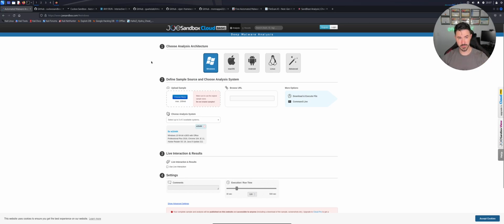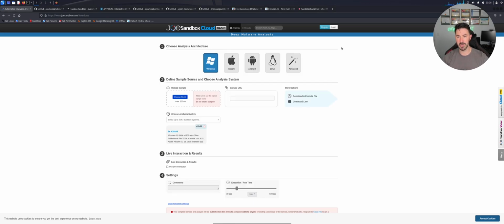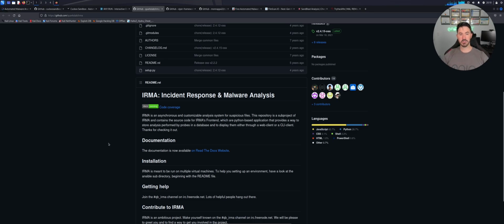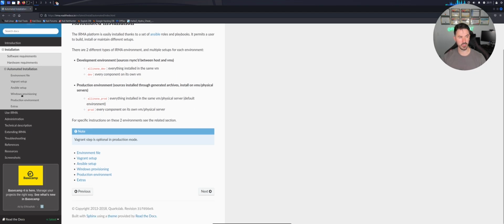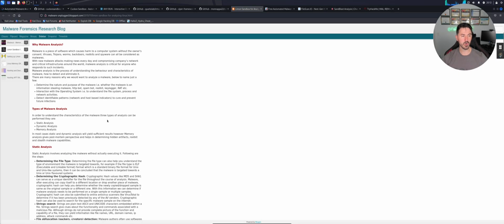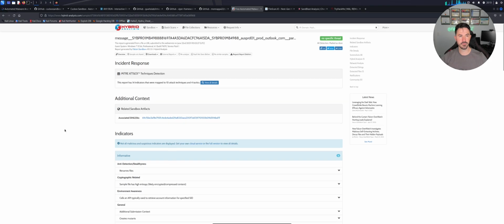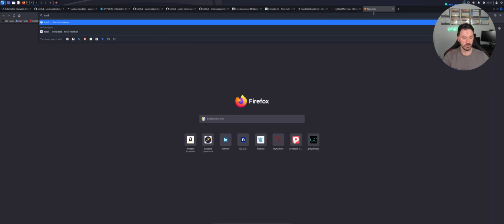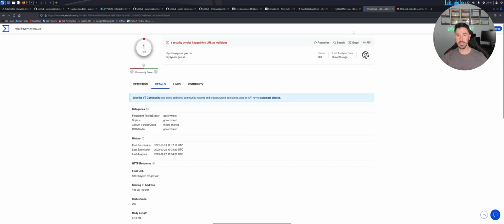Best Online Malware Analysis Tools | Learn Malware Analysis - 2023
1. RTFM: Red Team Field Manual v2
2. Blue Team Field Manual (BTFM)
3. PTFM: Purple Team Field Manual
4. LFM: Linux Field Manual
5. Operator Handbook: Red Team + OSINT + Blue Team Reference
6. Linux Basics for Hackers
7. Advanced Security Testing with Kali Linux
8. Blue Team Handbook: SOC, SIEM, and Threat Hunting (V1.02): A Condensed Guide for the Security Operations Team and Threat Hunter
9. Blue Team Handbook: Incident Response Edition: A condensed field guide for the Cyber Security Incident Responder

1. ALFA AWUS036ACH
2. ALFA Network AWUS036ACS Wide-Coverage Dual-Band AC600 USB Wireless Wi-Fi Adapter
3. Panda Wireless PAU06 300Mbps Wireless N USB Adapter
4. Alfa AC1900 WiFi Adapter - 1900 Mbps 802.11ac Long-Range Dual Band USB 3.0 Wi-Fi Network Adapter
5. Tp-Link TL-WN722N IEEE 802.11n USB - Wi-Fi Adapter

The Gear I use for recording, links are below:

1. My Lumix G7 Camera
2. My Camera Tripod
3. Blue Yeti Microphone
4. Cam Link 4K Capture Card
5. Rode Camera Microphone
6. Lighting setup
7. Stand-Up Desk
8. Logitech Brio 4K Webcam
9. VIVO 32-inch Desk Converter, Height Adjustable Riser, Sit to Stand Dual Monitor and Laptop Workstation with Wide Keyboard Tray, Black, DESK-V000K, 32
10. Dell U3419w Ultrasharp 34-Inch WQHD (3440x1440) Curved IPS USB-C Monitor, Black
11. Dell P2419H 24 Inch LED-Backlit, Anti-Glare, 3H Hard Coating IPS Monitor - (8 ms Response, FHD 1920 x 1080 at 60Hz, 1000:1 Contrast, with ComfortView DisplayPort, VGA, HDMI and USB), Black
12: Elgato Stream Deck MK.2 – Studio Controller, 15 macro keys, trigger actions in apps and software like OBS, Twitch, ​YouTube and more, works with Mac and PC

Networking Gear for Home Office:

1. My Dream Machine Firewall
2. Ubiquiti UniFi 6 Lite Access Point
3. My Synology 5-bay DiskStation DS1522+
4. ARRIS SURFboard SB8200 DOCSIS 3.1 Cable Modem
5. Dell XPS 15 9510 Laptop
6. Dell Docking Station
7. Synology 2 bay NAS DiskStation DS220+ (Diskless)
8. Seagate IronWolf 8TB NAS Internal Hard Drive HDD – 3.5 Inch SATA 6Gb/s 7200 RPM 256MB Cache for RAID Network Attached Storage – Frustration-Free Packaging (ST8000VNZ04/N004)